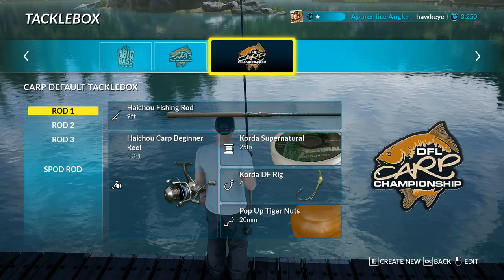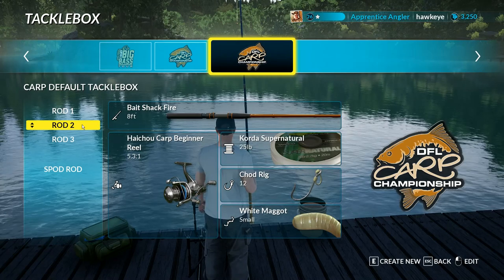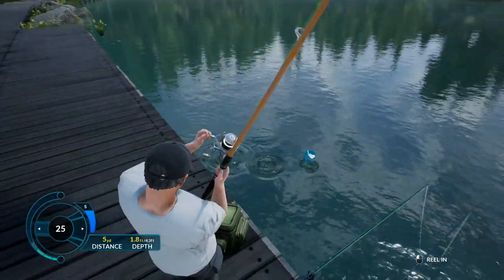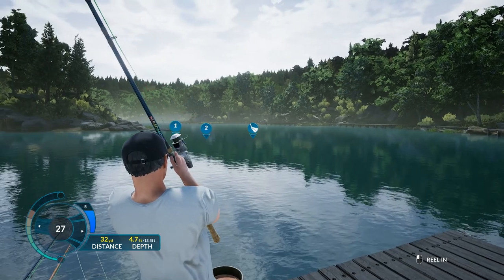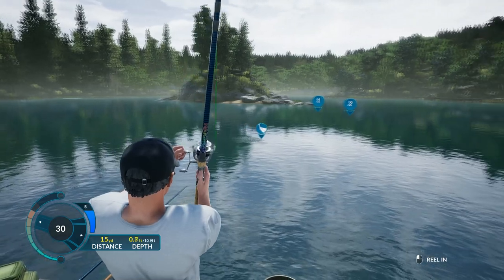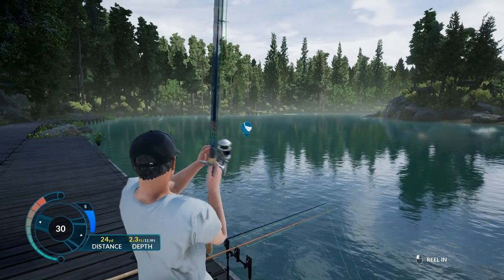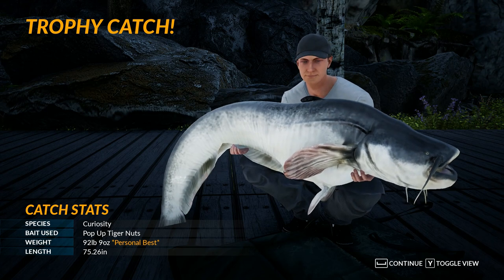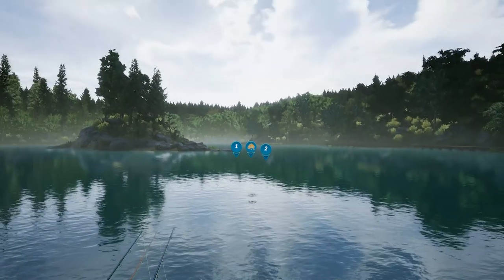Fishing Sim World - #21 - Waldsee Lake: TROPHY Wels Catfish - "Curiosity"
In this episode we head back to Waldsee Lake, Austria to see if we can finally bag one of its massive trophy Wels Catfish. Finally, we are successful as we pull in the 92+ Lb Monster called "Curiosity"!